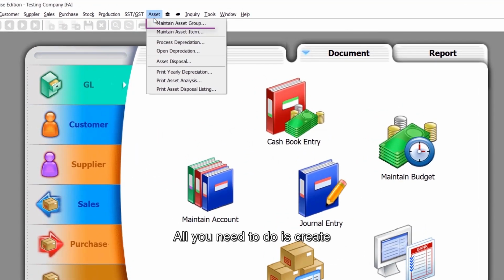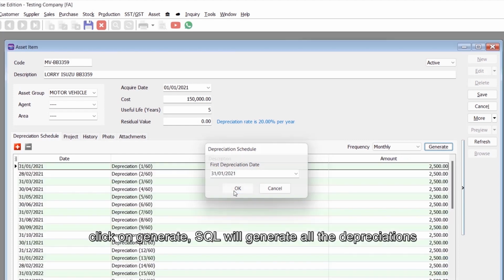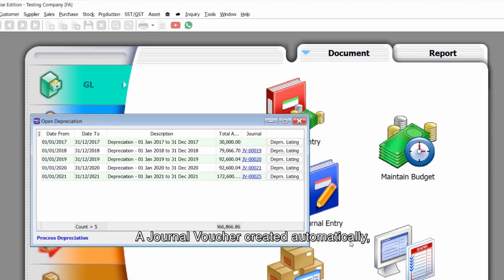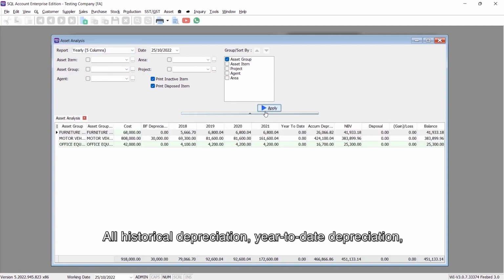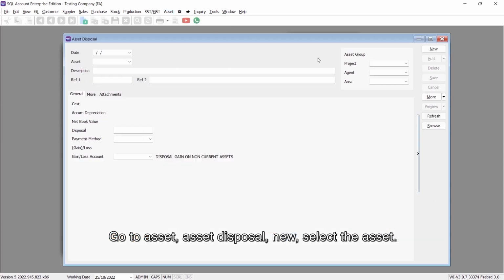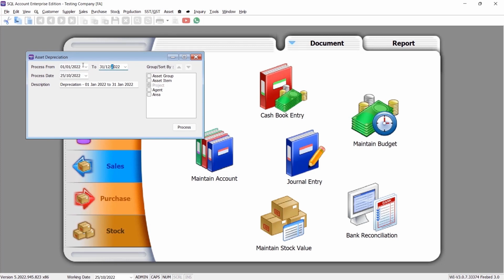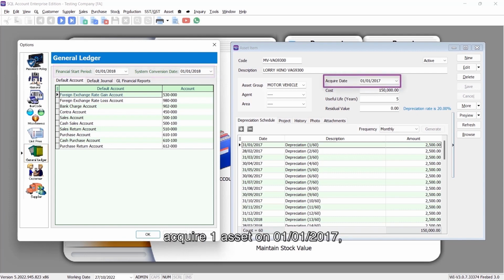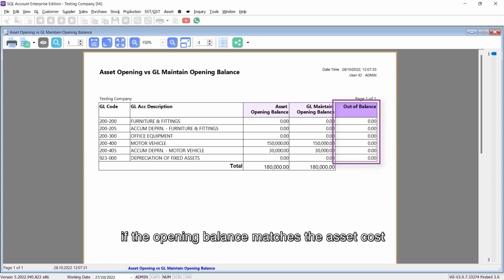SQL Accounting Software - Fixed Asset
Timecodes
0:00 - Intro
Easy compute multiple assets’ depreciation, auto post to GL account precisely. On top of that, SQL has Asset Disposal Gain/Loss calculation too.

0:15 - Set up Fixed Asset Master File
All you need to do is create the asset group link to the GL code,
proceed to the asset item details, create all the assets, fill up code, description, assign the asset group, agent, area. insert the acquire date, cost, useful life as well as residual value. choose the depreciation frequency by yearly, monthly, half yearly or quarterly. click on save, SQL will generate all the deprecations.

0:52 - Routine Asset Depreciation Process
Go to asset | process depreciation, choose the process period for example 01/01/2021 to 31/12/2021, you can choose to post the depreciation by asset group, asset item, or even by agent or area.

In this example, I will post by asset group. All asset depreciation will be calculated with a simple click on the process button. A Journal Voucher created automatically, system will calculate all the depreciation entries by asset group. For instance, the depreciation posting total for motor vehicle, furniture, and fitting, office equipment.

1:29 - Fixed Asset Depreciation Reports
SQL also packed with comprehensive assets report. Let’s look at asset analysis, which can view by yearly, monthly, half yearly or quarterly. In this case, we will look at 5 years analysis.

All historical depreciation, year-to-date depreciation, accumulated depreciation, and net book value will be displayed for better analysis by asset group. If the assets have been sold, the system will also help you to calculate the gain or loss on asset disposal, if you wish to view detail by individual asset, you can also change the grouping to asset item & apply.

2:08 - Fixed Asset Disposal Gain/Loss Calculation
Go to asset, asset disposal, new, select the asset. System will show out all the information's including cost, accumulated depreciation, net book value, what you need to do is insert the disposal amount, choose the payment method. The disposal gain or loss will be calculated automatically, and the GL Journal entry will also be auto-taken up too.

Let's go through the asset process again. This time, I'll show you posting by asset item. Click on process. Let's take a look at the journal. The system will break down by each individual asset. A disposal journal will also be taken into account.

3:00 - Opening Balance for Fixed Asset
What if I have acquired some assets before using SQL?  Let's say you start using SQL on 01/01/2018, acquire 1 asset on 01/01/2017, what you need to do is as follows:

1) insert the opening balance
2) insert the acquire date, cost, and generate
3) process asset from 01/01/2017 to 31/12/2017

Journal posting will not be required for past depreciation process

In addition, you can check the asset report to see if the opening balance matches the asset cost and depreciation for the past year.

Contact your services agent today for fixed assets trial.